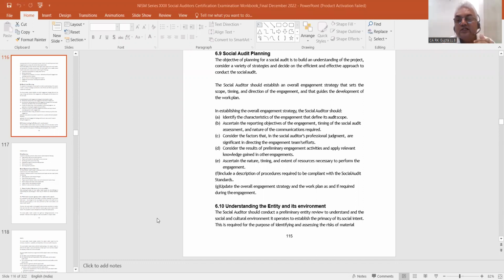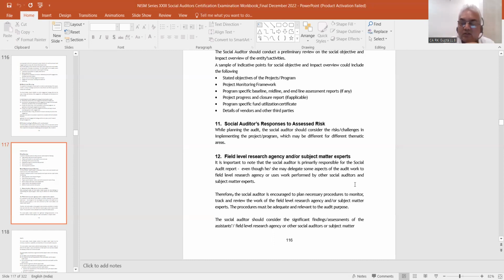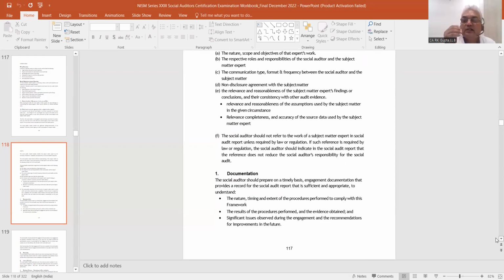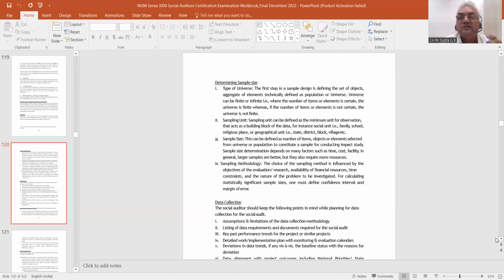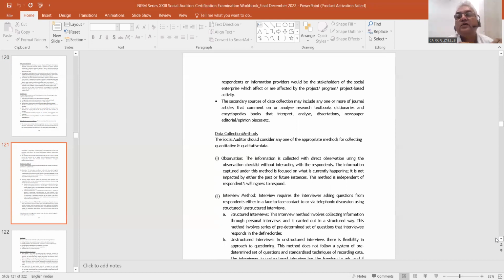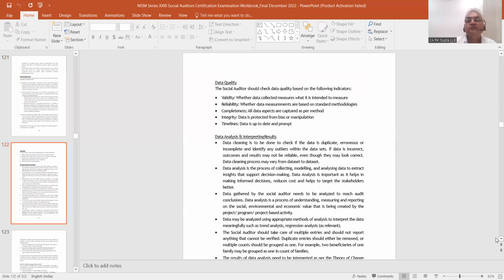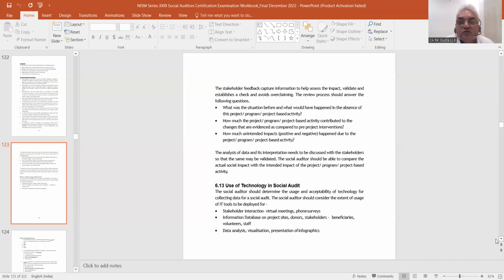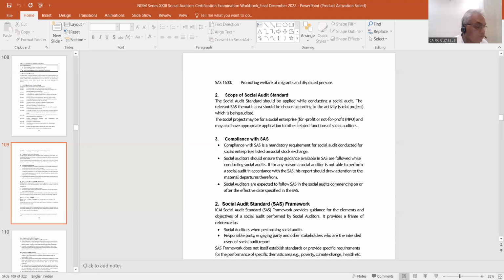Social Audit-Chapter 6